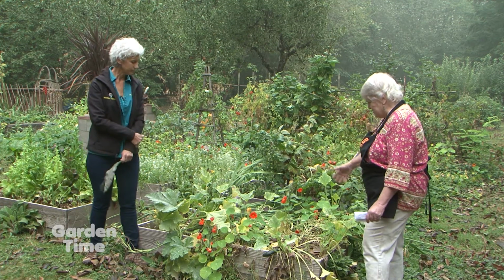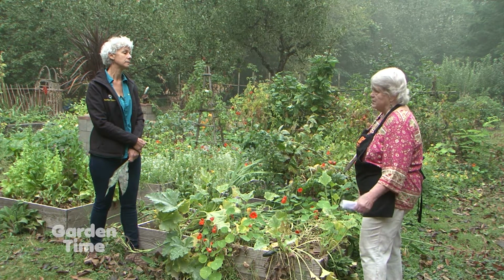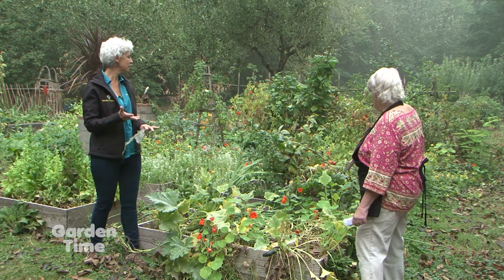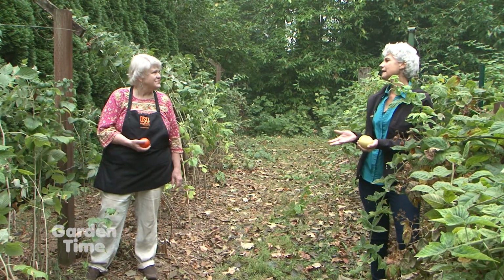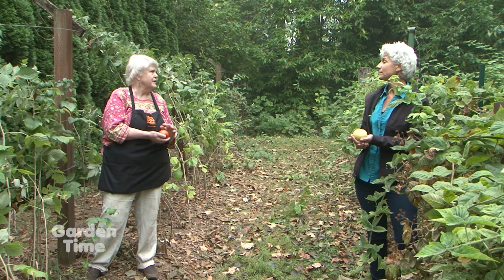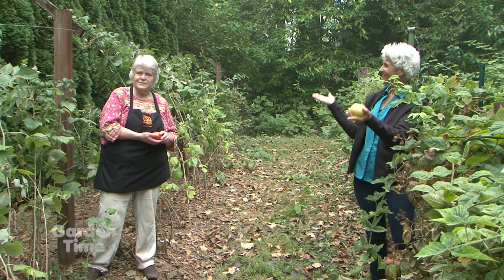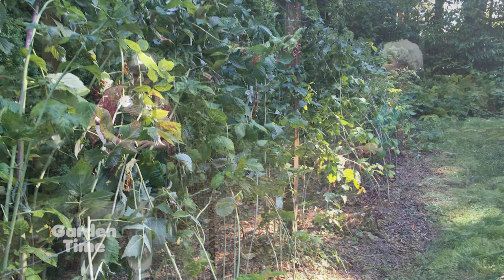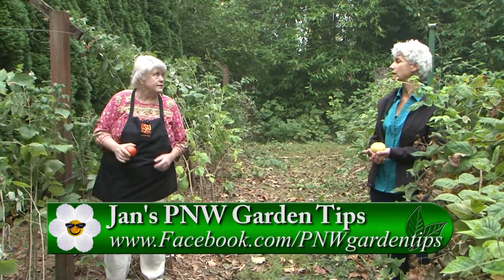Jan's Sept tips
This month Jan talks about mildew on your plants and vegetables, smoke and ash on your vegetables and invasive clematis.